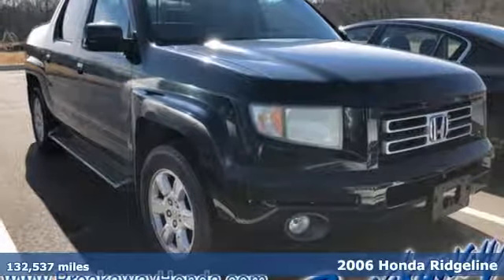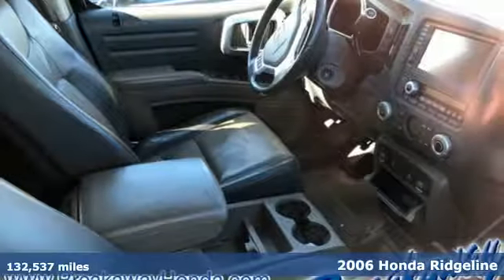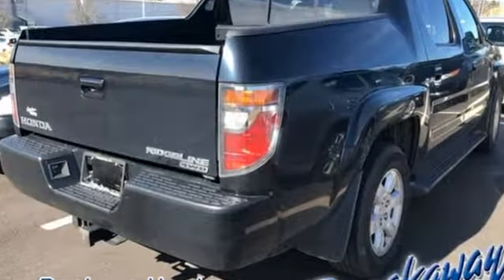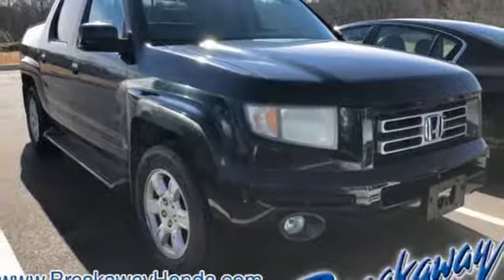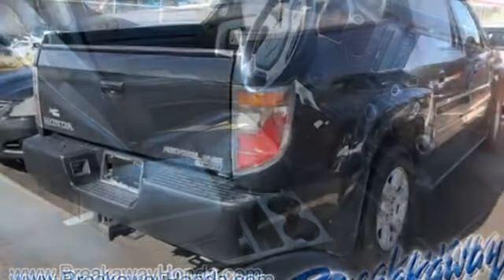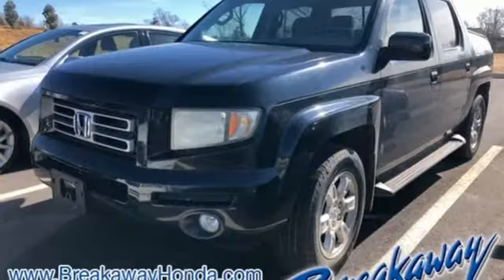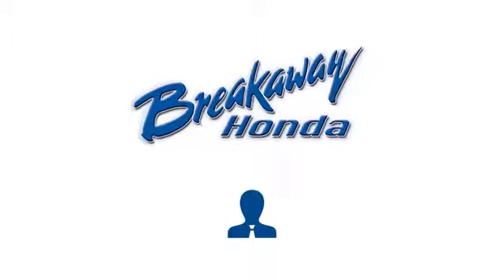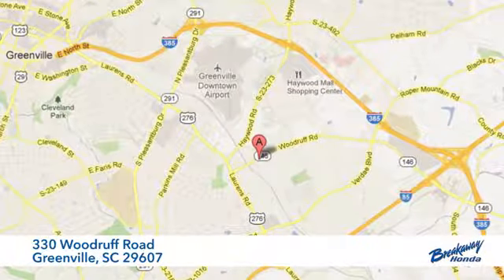Used 2006 Honda Ridgeline Greenville SC Easley, SC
Year: 2006
Make: Honda
Model: Ridgeline
Trim: RTL
Engine: 3.5L V6 SOHC VTEC 24V
Transmission: 5-Speed Automatic
Color: Black
Interior: Olive
Mileage: 132537
Stock #: B182708B
VIN: 2HJYK16526H569535

Address:
330 Woodruff Road